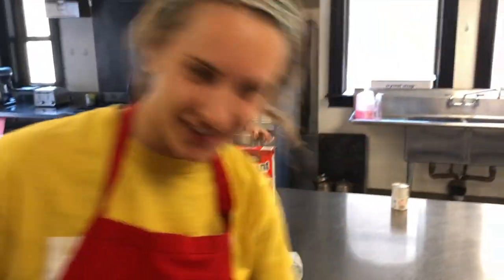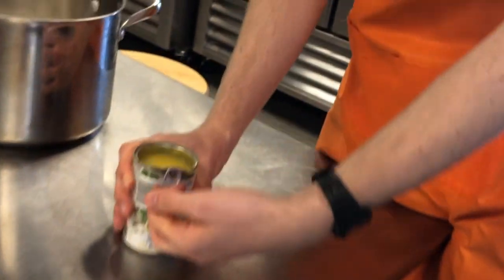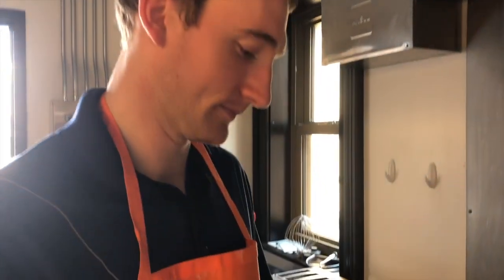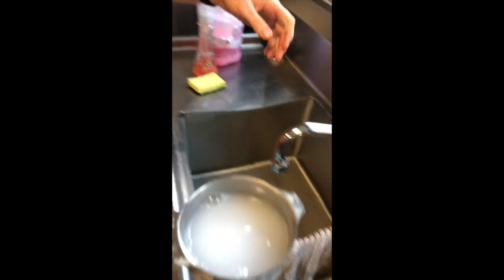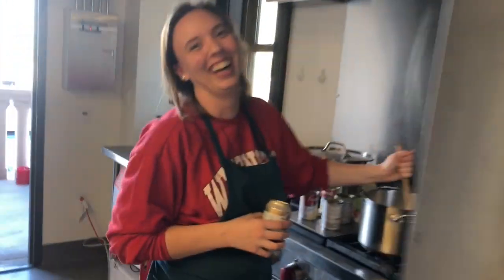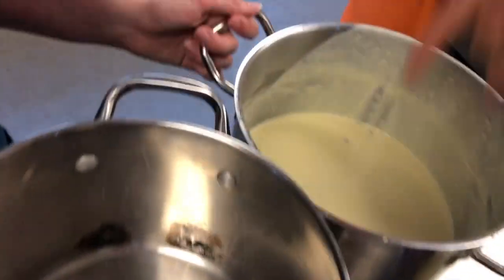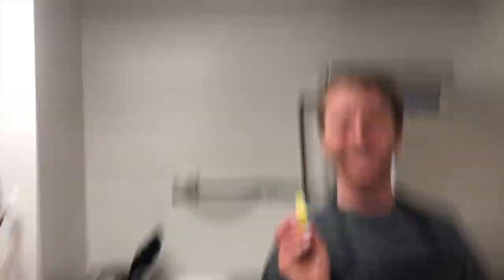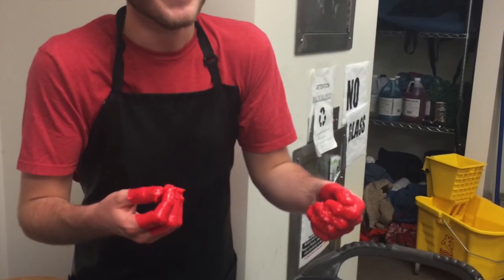Cooking with Ania